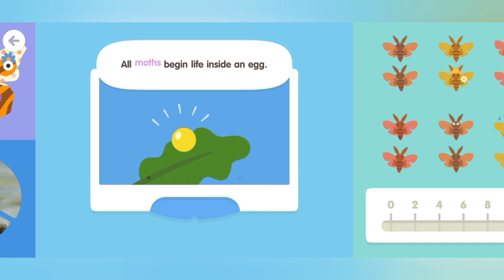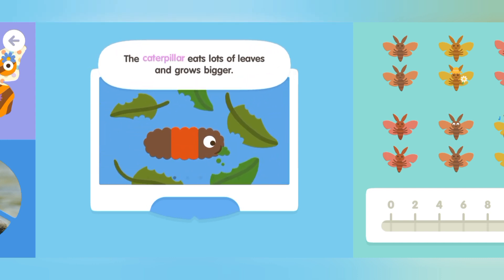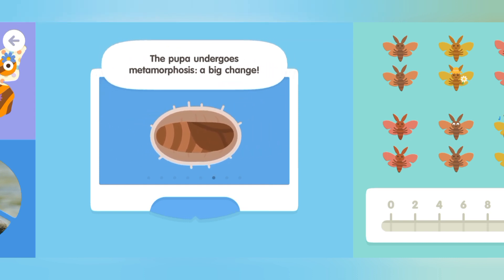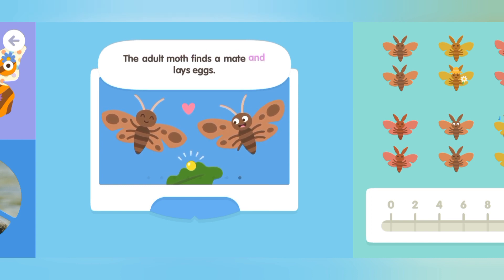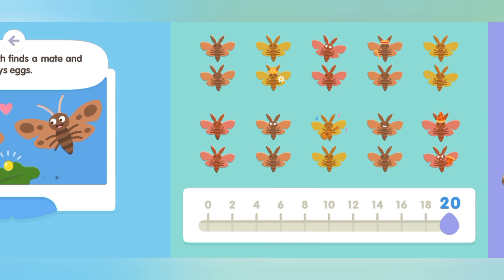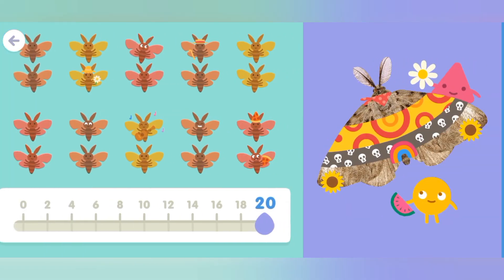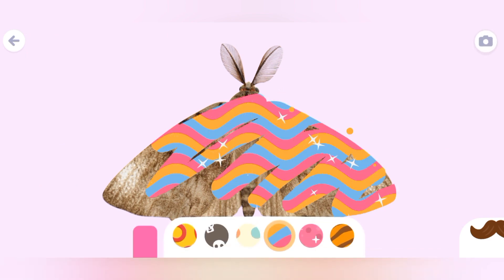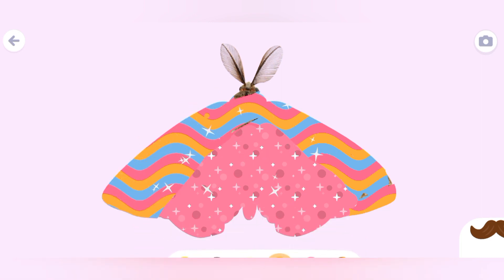SAGO mini SCHOOL gamplay - BUTTERFLY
Butterflies! Flutter your way into early literacy & numeracy! While you take flight, learn about their life cycle, habitats, diets and much more! How many types of butterflies can you name?